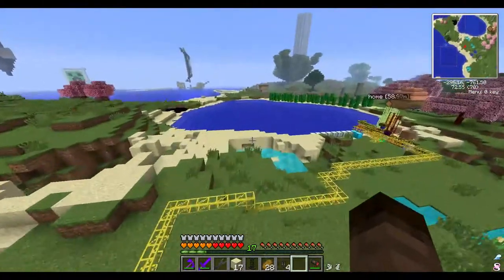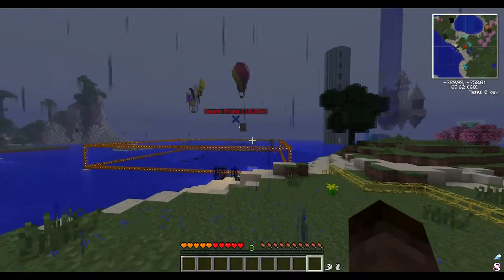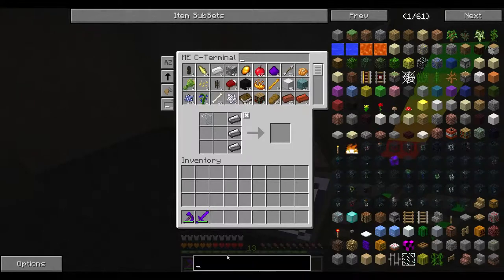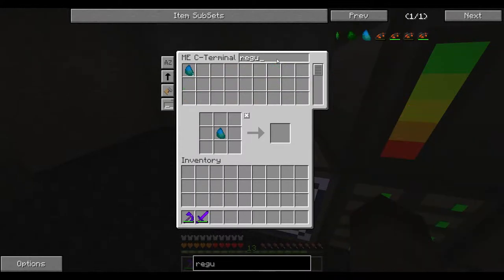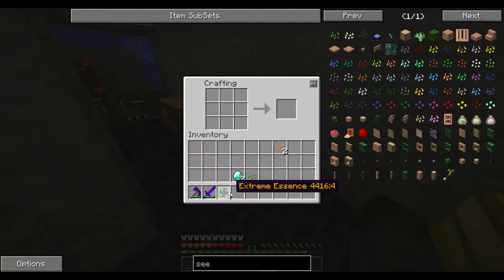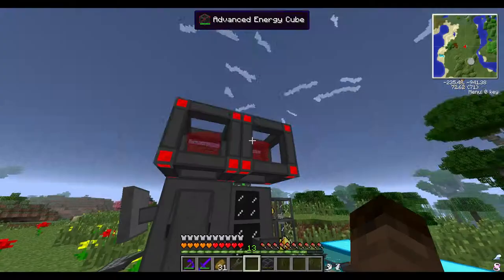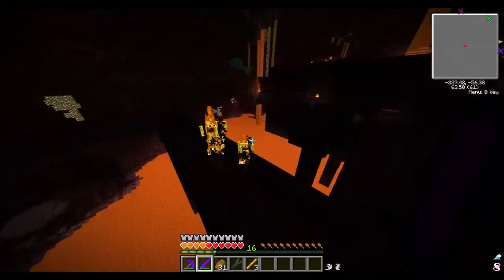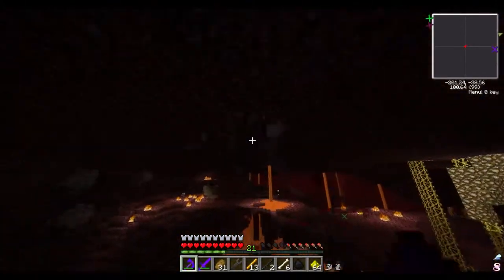Let's Play Some Minecraft 26 - FIRE ZE MISSILE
Whoops
Minecraft with me, Tim.  Should be a fun series so hope you will join me for the ride.